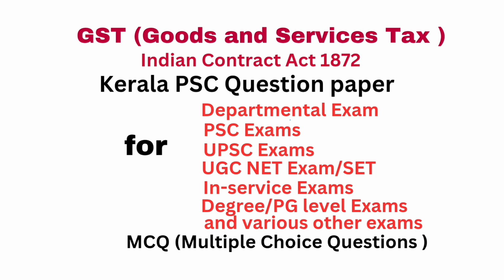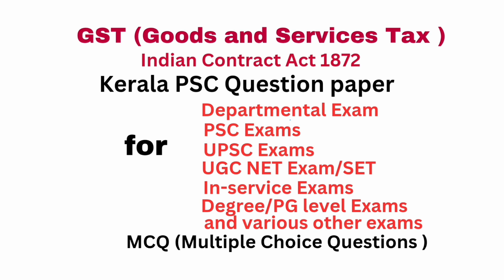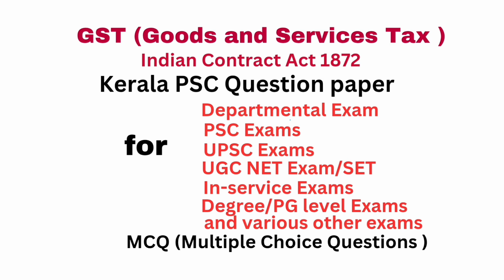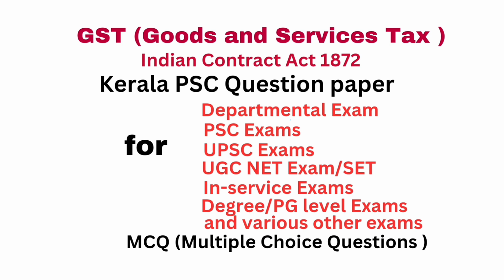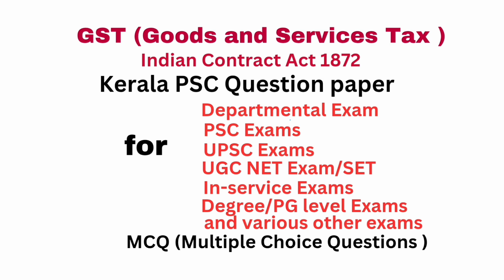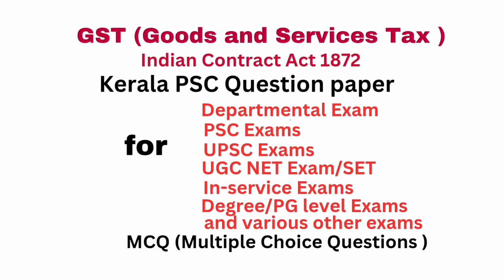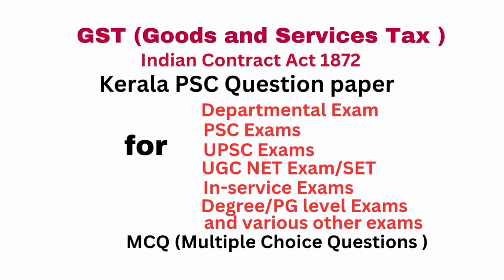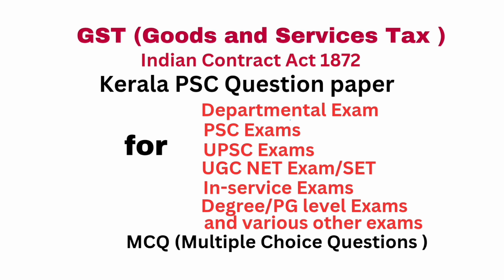Important MCQ in GST AND INDIAN CONTRACT ACT